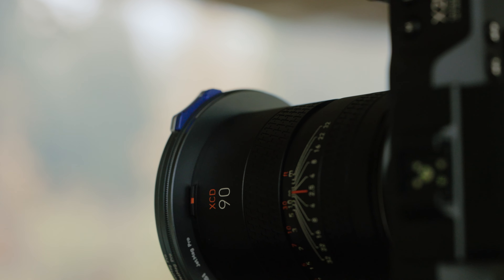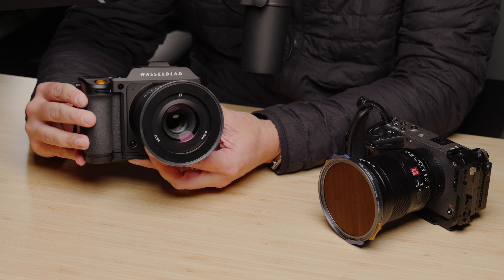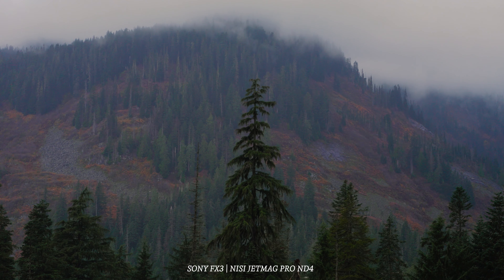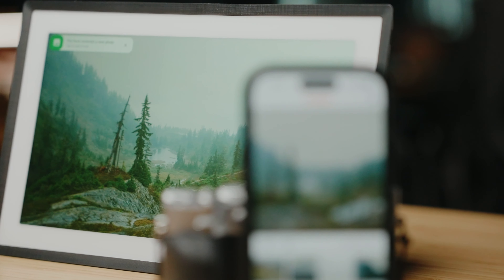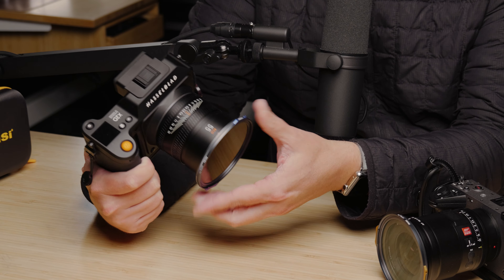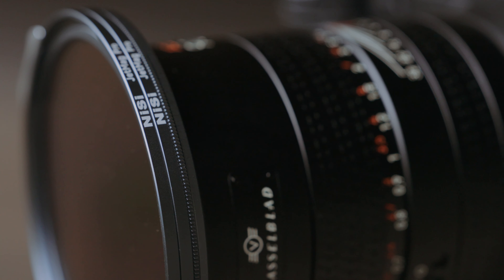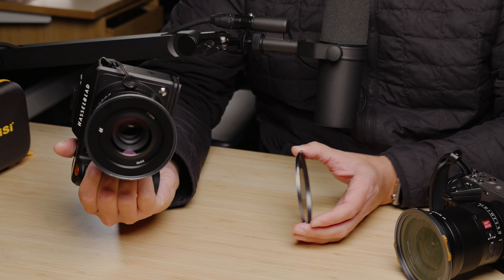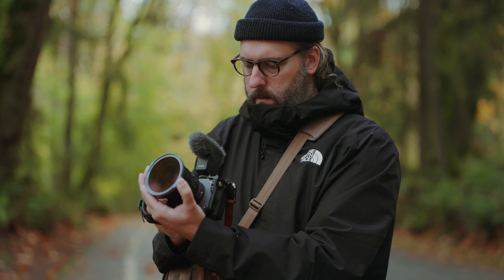First Day with the Hasselblad X2D ft Nisi JetMag Pro Filters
My filming gear:
Main Camera
Studio Wide Lens
Zoom Lens
Secondary Camera